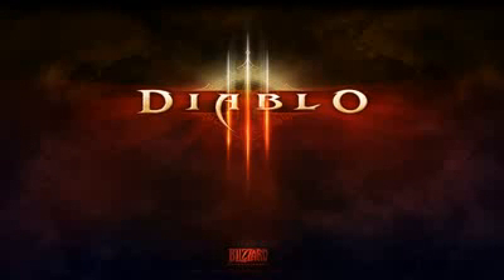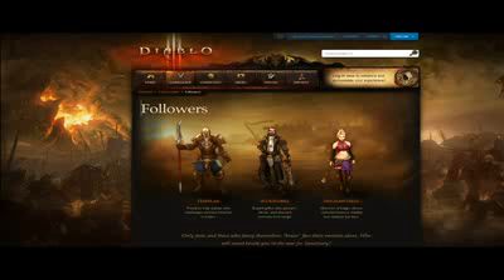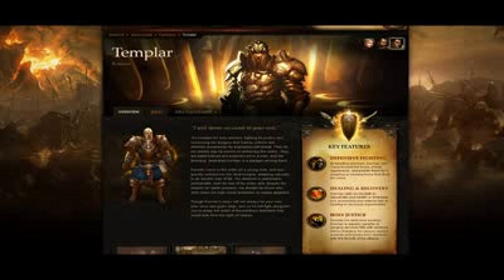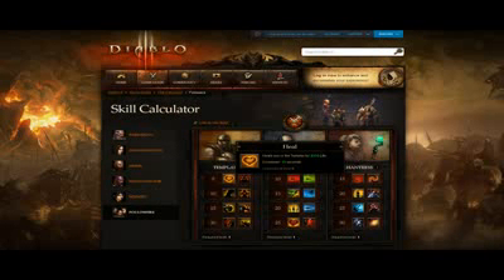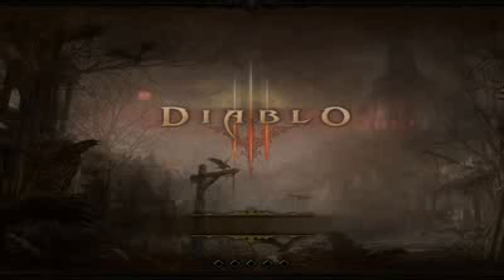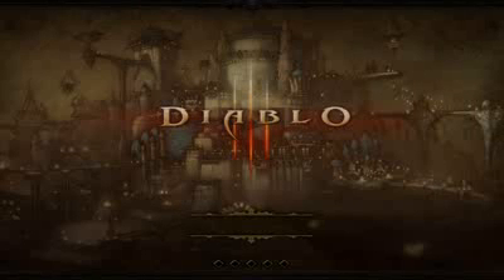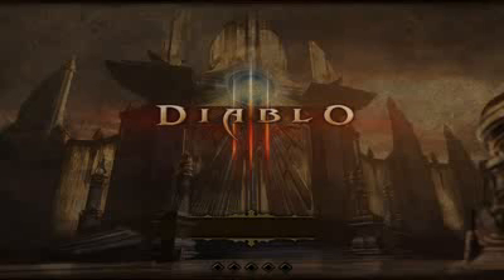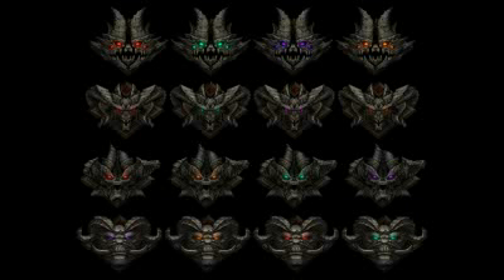Diablo 3 - Beta Patch 6, Followers and Act 1-4 Bosses